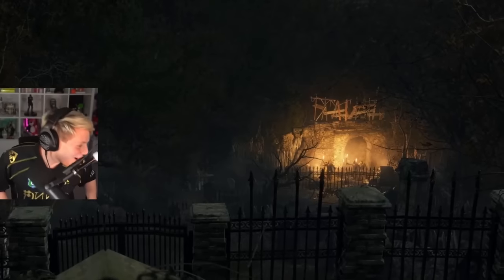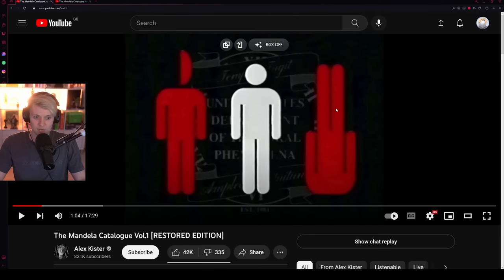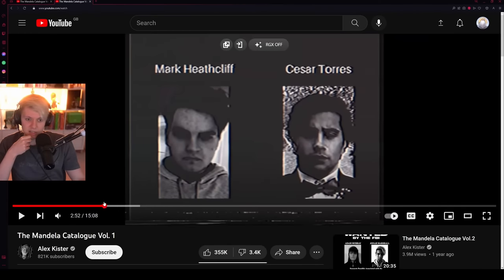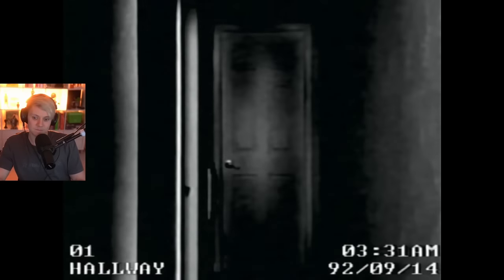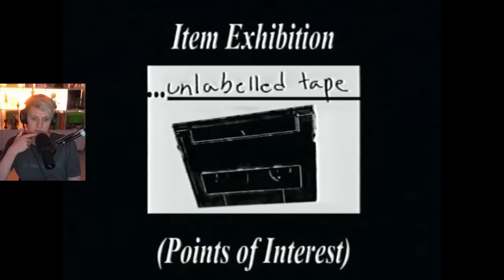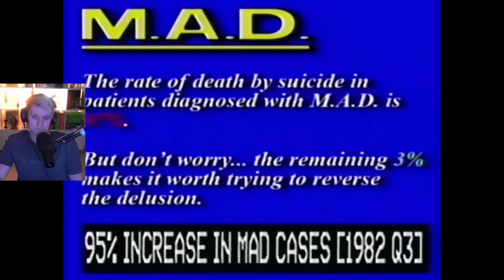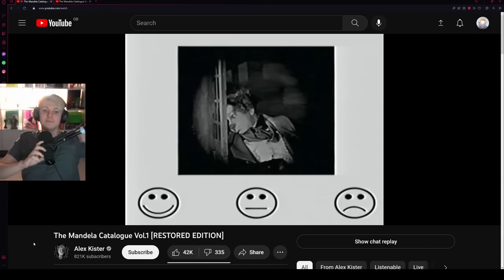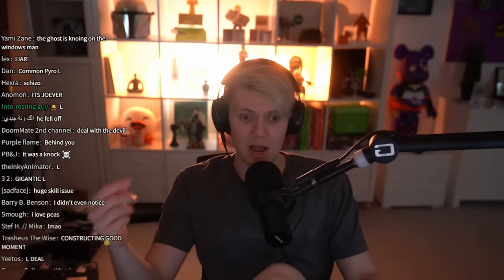Don't Let Him In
Podcast: @TBHpodcast    ​